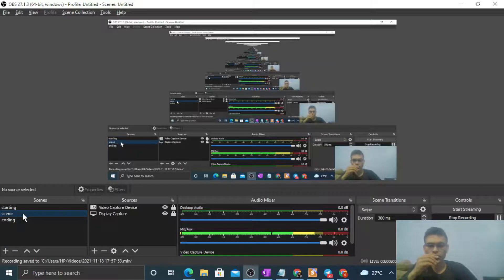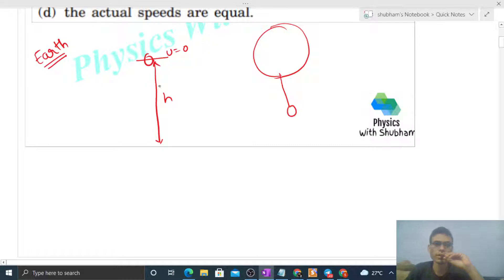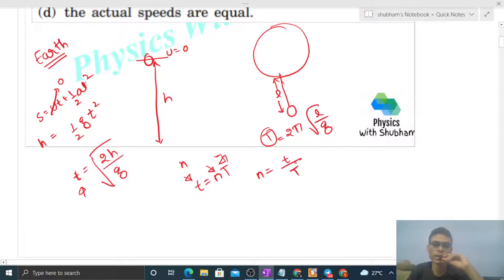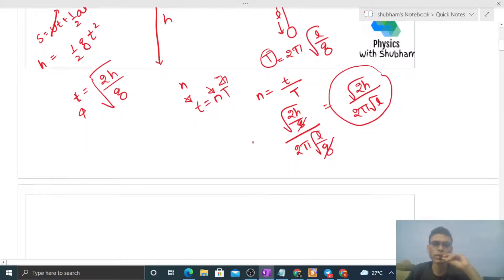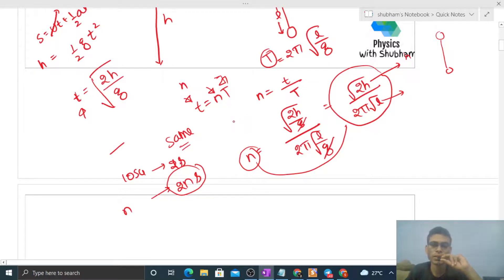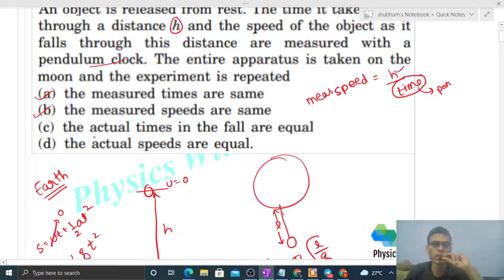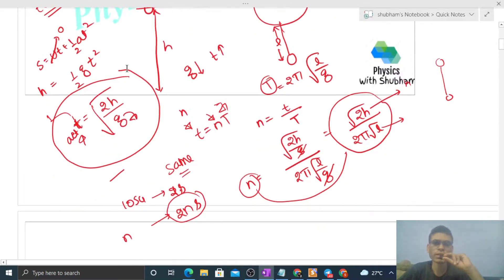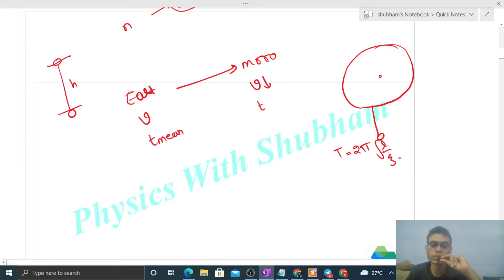An object is released from rest. The time it takes to fall through a distance h and the speed of the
An object is released from rest. The time it takes to fall
through a distance h and the speed of the object as it
falls through this distance are measured with a
pendulum clock. The entire apparatus is taken on the
moon and the experiment is repeated
(a) the measured times are same
(b) the measured speeds are same
(d) the actual speeds are equal.